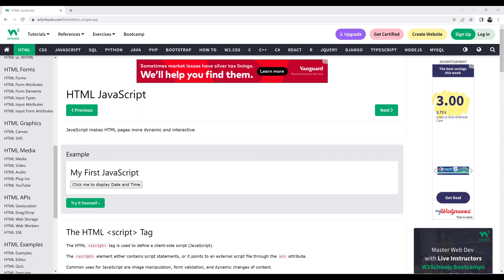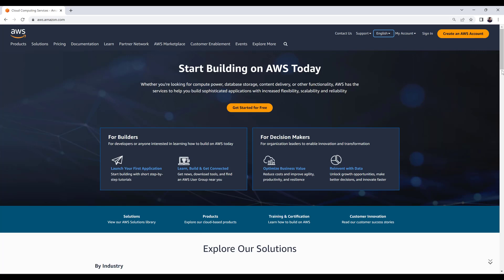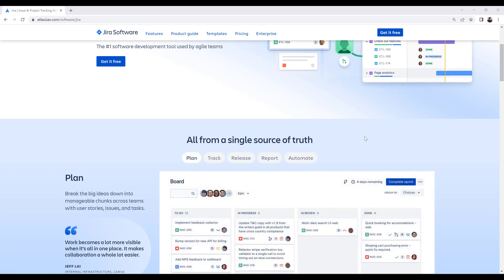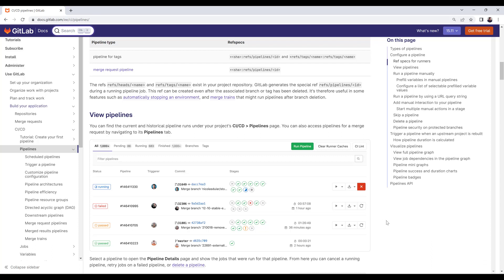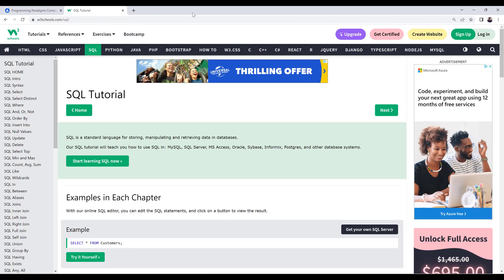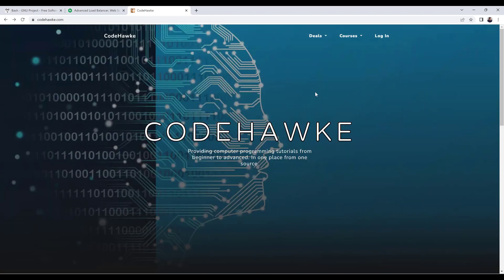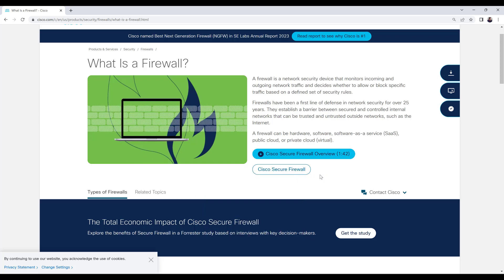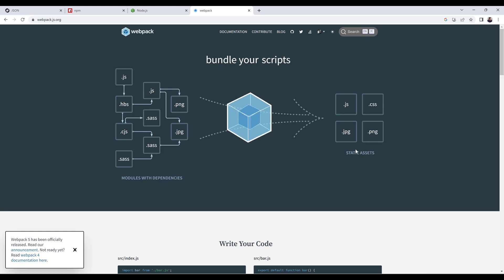What It Takes To Learn How to Be A Senior Software Engineer